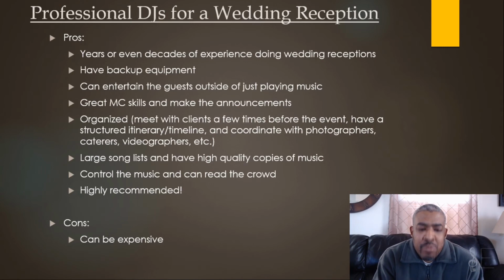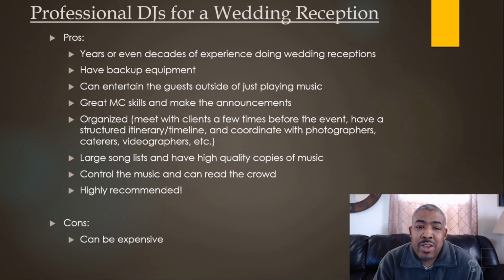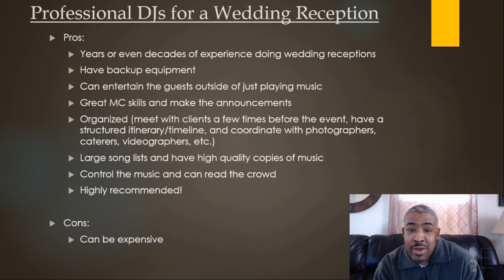iPod vs. Wedding DJ for a Wedding Reception: Pros and Cons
In this video, I discuss the pros and cons of having an iPod wedding, a "Criagslist DJ," and a professional DJ. This video is to educate those who are looking for a form of entertainment for their big day.